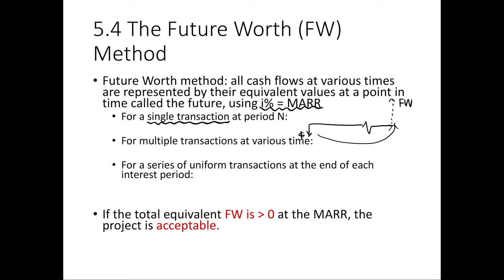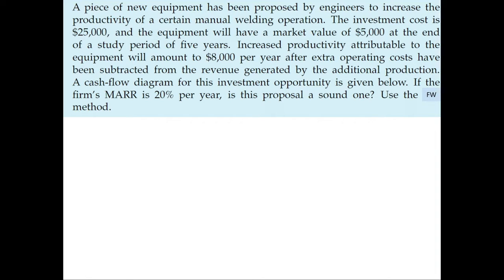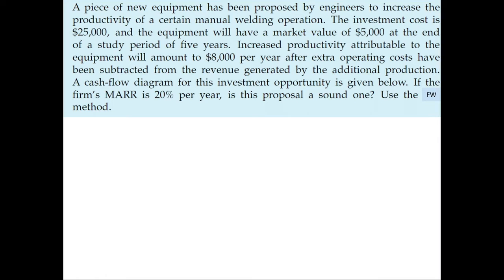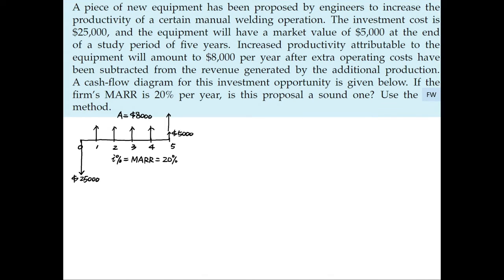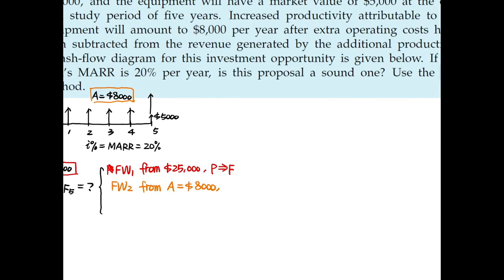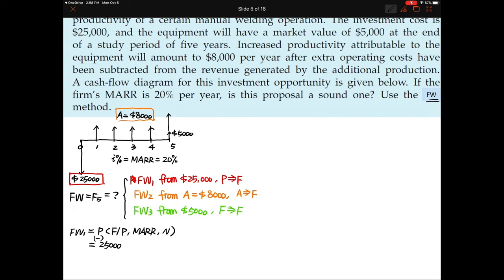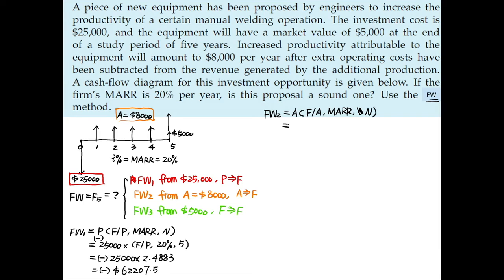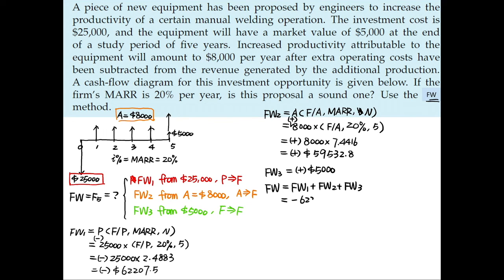IET390 Lec51 Ch5 Future worth method